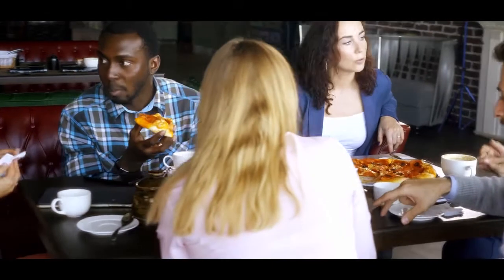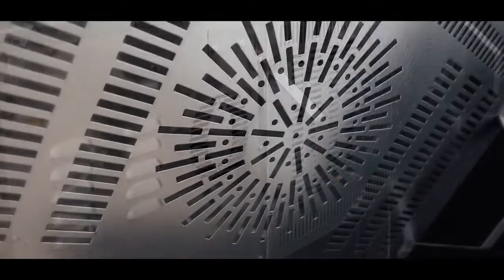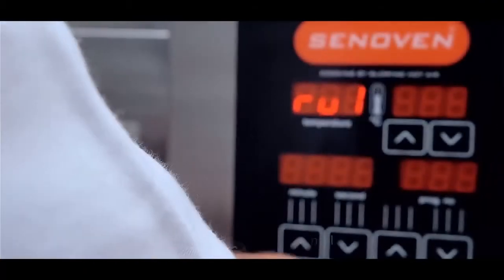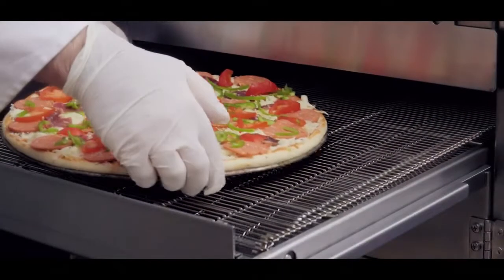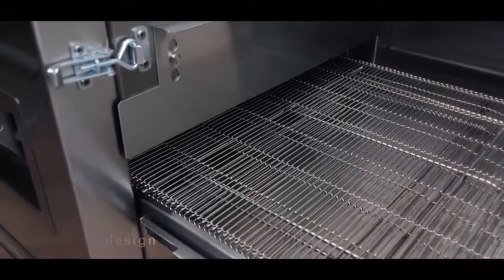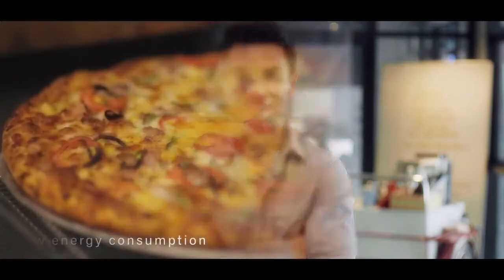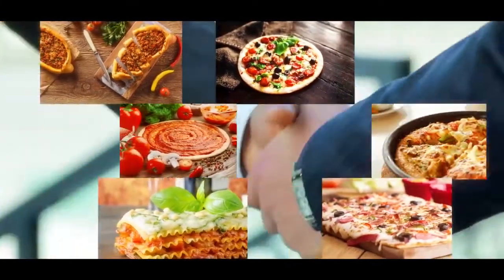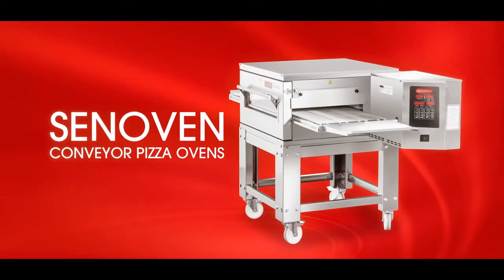Пицца печи Senoven конвейерные от ПРАЙД ГРУПП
Профессиональная печь, предназначенная для приготовления пицц и выпечки плоской формы.
Равномерное прогревание камеры с помощью конвекции и регулировка скорости движения конвейера обеспечивают идеальный продукт на выходе.
Печь оборудована электронным экраном управления, имеет функцию программирования.